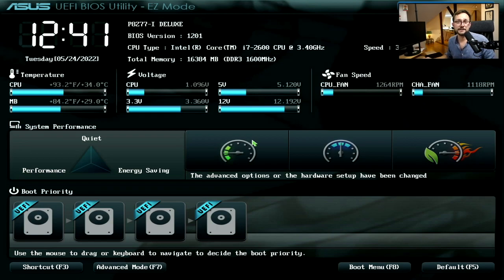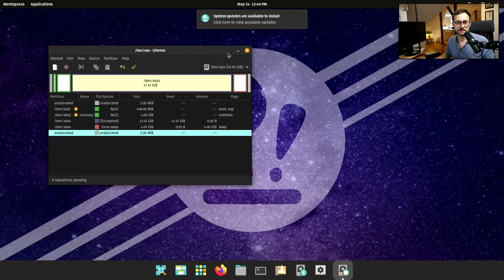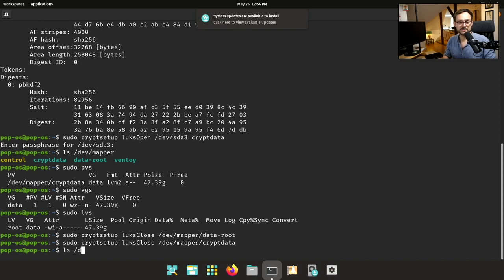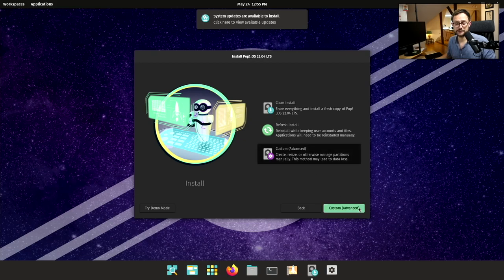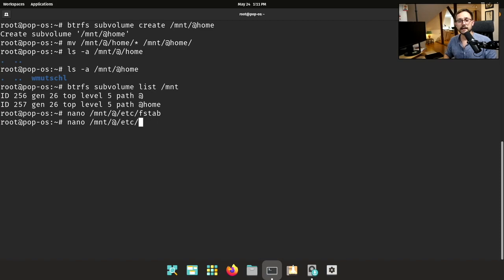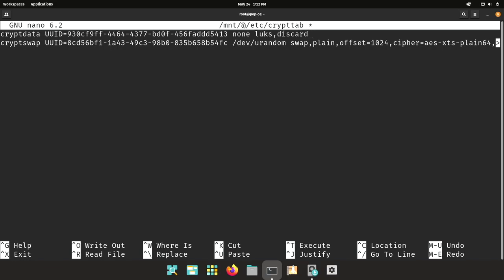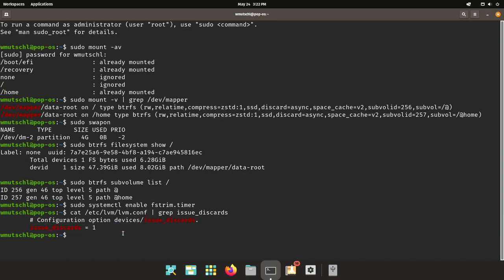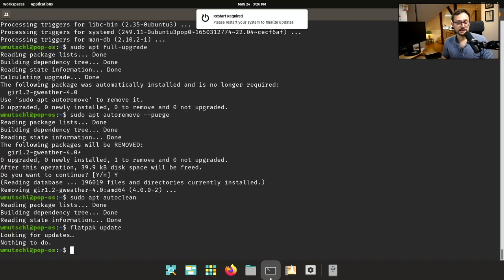Pop!_OS 22.04 with btrfs, luks encryption, automatic system snapshots with Timeshift & rollback demo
In this video we'll install Pop!_OS 22.04 with the following structure:
- an encrypted btrfs partition (with LVM) for the root filesystem
  - the btrfs logical volume contains a subvolume `@` for `/` and a subvolume `@home` for `/home`. Note that the Pop!_OS installer does not create btrfs subvolumes by default, so we need to do this manually.
- an encrypted swap partition which works with hibernation
- an unencrypted EFI partition for the systemd bootloader
- an unencrypted partition for the Pop!_OS recovery system
- automatic system snapshots and easy rollback using:
- [timeshift] which will regularly take (almost instant) snapshots of the system
- [timeshift-autosnap-apt] which creates btrfs snapshot with timeshift on any system update with apt

Contents
00:00 - Intro
00:44 - Boot into live system (I use Ventoy for that)
01:54 - Choose Language, Region and Keyboard Layout
02:08 - Create Partition Layout by simply doing a clean install (without btrfs first)
04:27 - (Optional) Understand default partition layout, i.e. how luks and LVM are used by POP!_OS
10:23 - Do the second and actual Install with BTRFS as the filesystem inside encrypted LUKS partition
13:26 - Why we need post-installation steps when using BTRFS in POP!_OS
15:13 - Unlock luks partition
15:28 - Mount top level root of btrfs partition to /mnt using optimized mount options
18:05 - Create btrfs subvolumes @ and @home and move files into the subvolumes
21:08 - Make changes to fstab
23:24 - Crypttab: see encrypted swap and make discard work
24:01 - Add rootflags to kernelstub
25:08 - Mount EFI partition to add rootflags to systemd bootloader conf files (and optional timeout)
26:26 - Chroot into your system and update the initramfs
29:03 - Reboot
30:45 - Some checks whether everything is set up correctly
31:52 - Enable fstrim timer and check lvm.conf file for issue_discards=1
32:43 - Update and upgrade your system
33:36 - Install and set up timeshift for btrfs
36:52 - Install and set up timeshift-autosnap-apt
40:24 - Some details on automatic timeshift snapshots and where they can be found on the disk
42:29 - Demo how to restore system to a certain snapshot using Timeshift from the Recovery system
47:10 - Outro